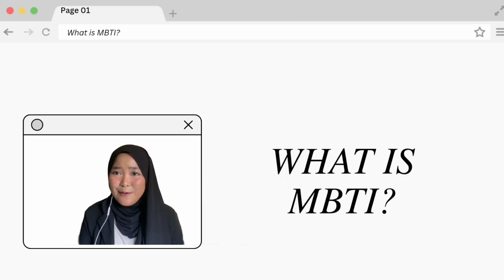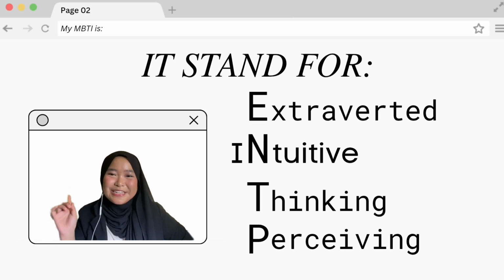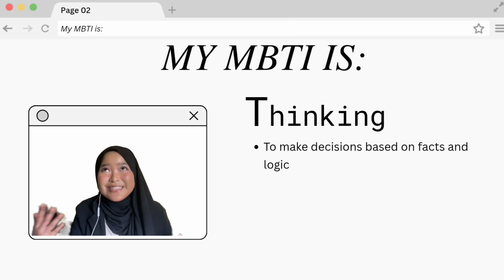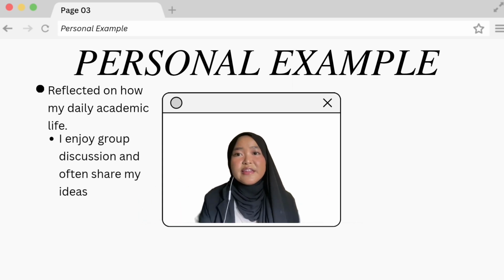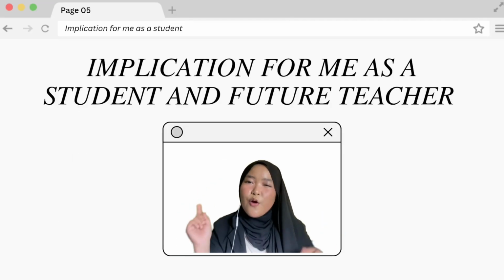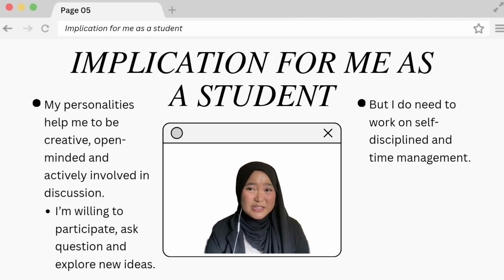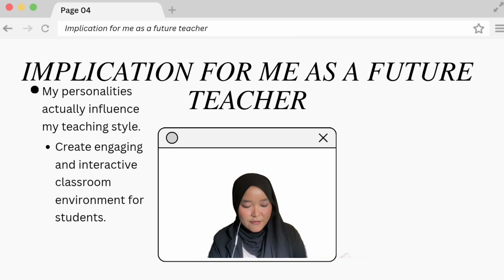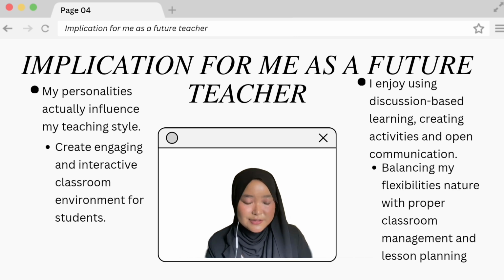My MBTI Personality Type Presentation | HED 3133 | Physiology in Education | KPTM KOTA BHARU